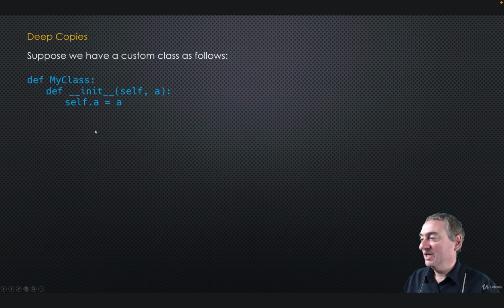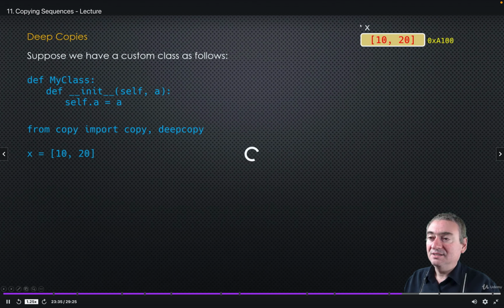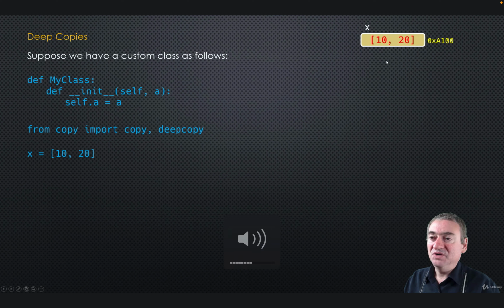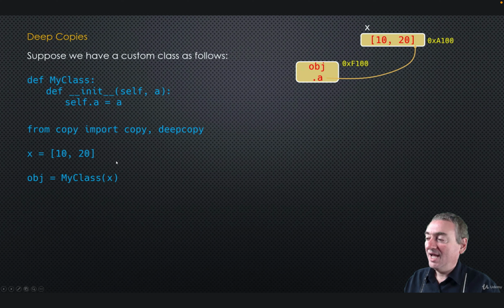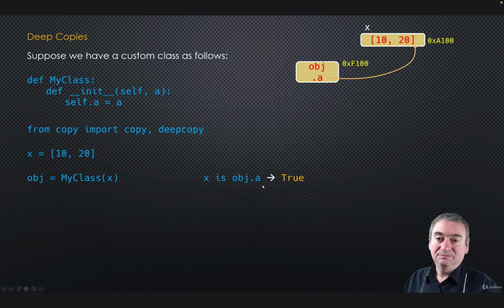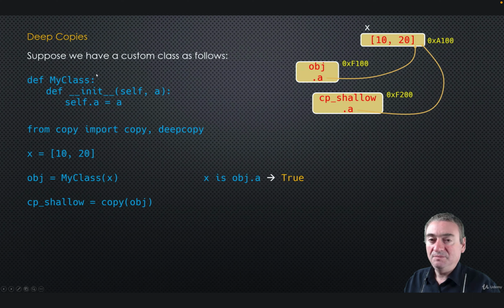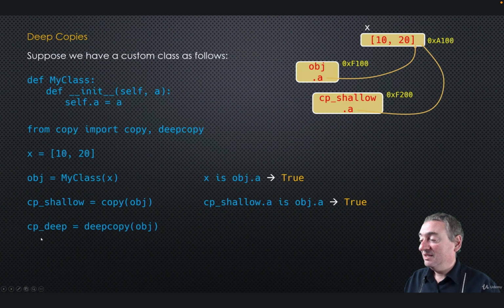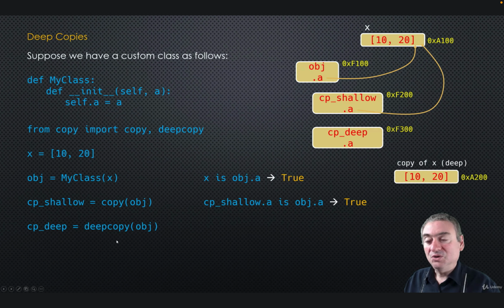Shallow Copy and DeepCopy in Class Object Python